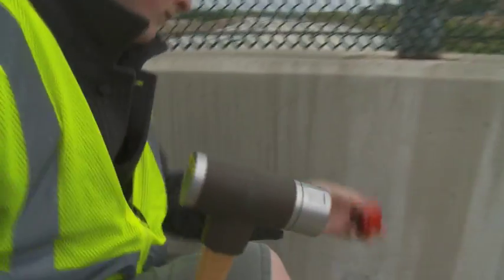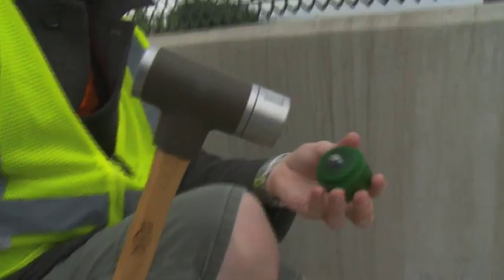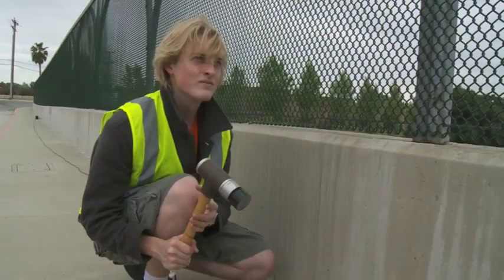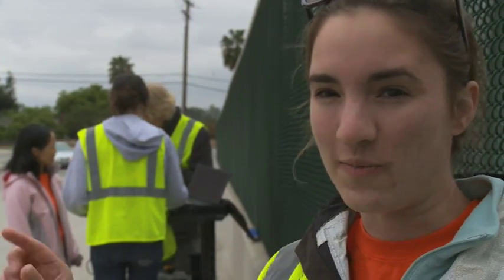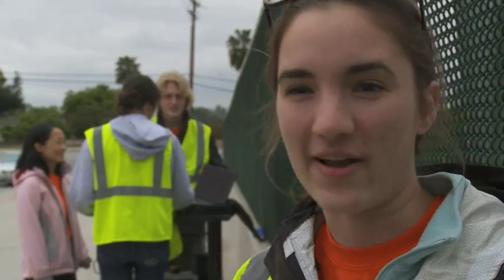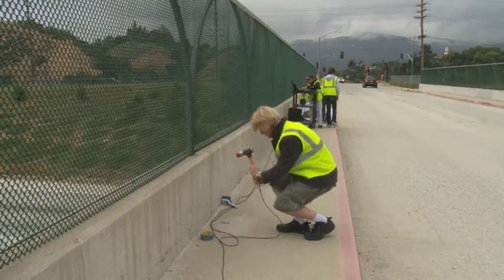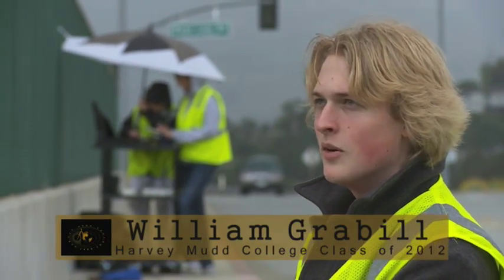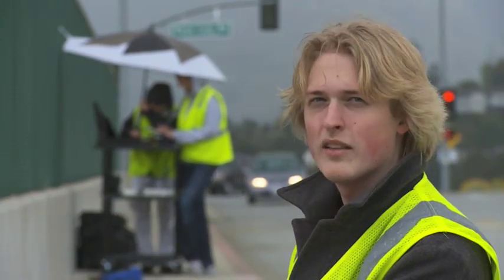Harvey Mudd College engineering students test bridges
Harvey Mudd College students apply their engineering judgment while conducting non-destructive evaluation testing of bridges -- part of their field experience for E 80: Experimental Engineering. The students use impact devices to excite the bridges, California freeway overpasses, and use highly sensitive seismic instruments to monitor motions that they then analyze to extract response characteristics.